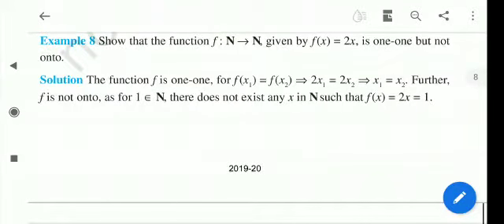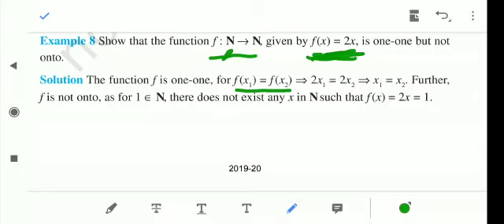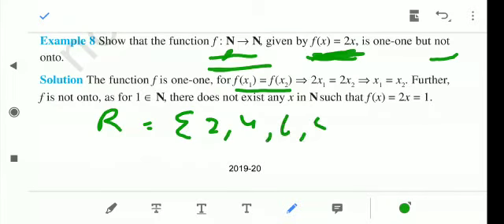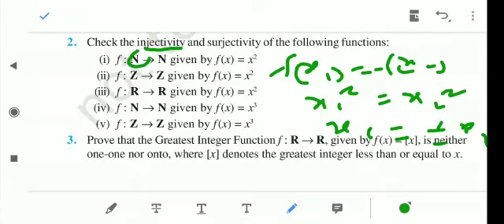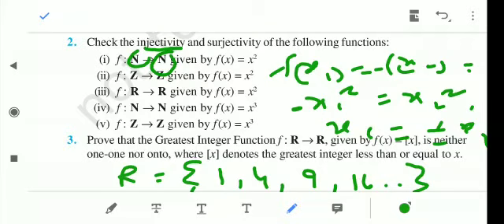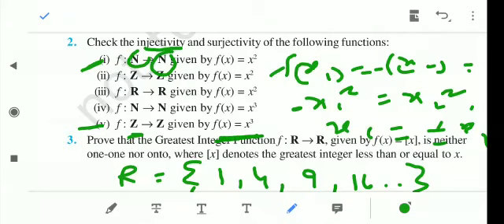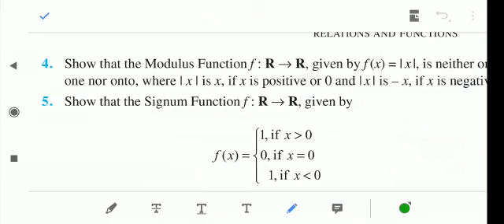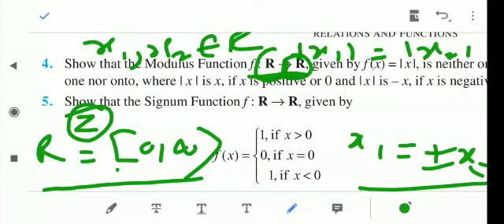Class 12 Maths